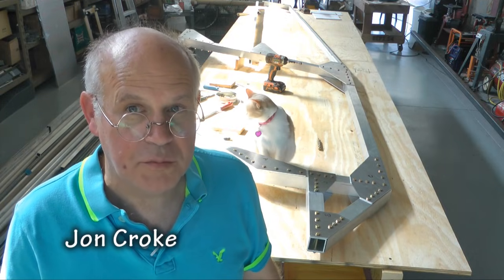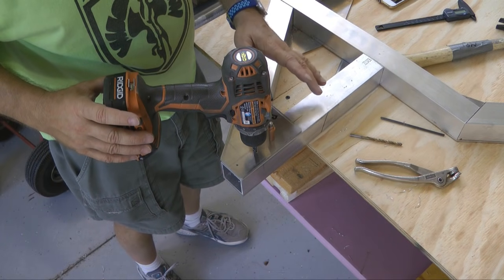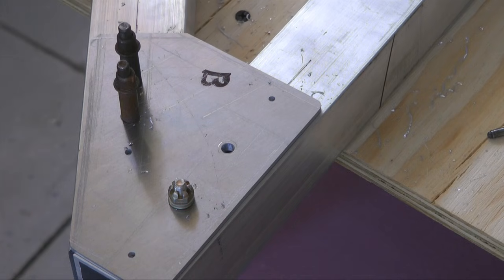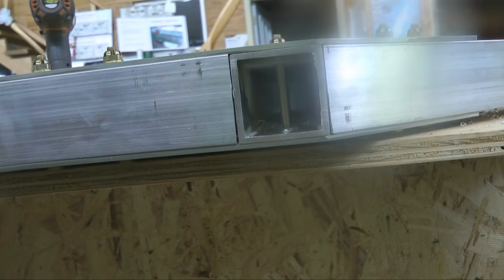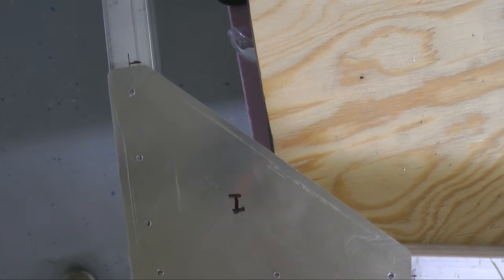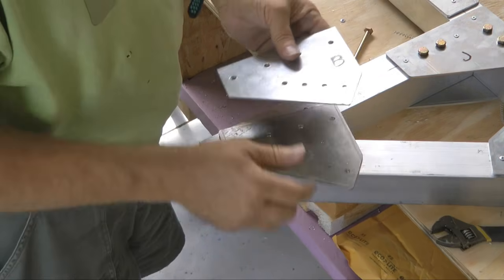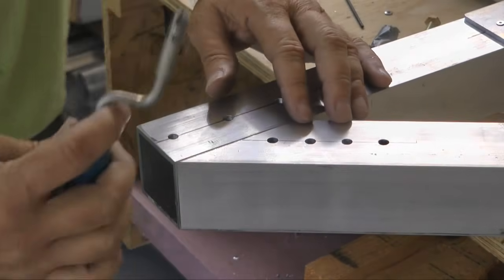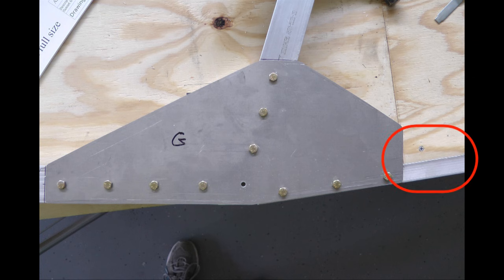Building My Affordaplane Part 5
This is Part 5 in the how to build series for constructing the Affordaplane ultralight.  This is a plans built Part 103 aircraft that is easy to build. Our goal is to make experimental aviation affordable and bring more people into flying and building their own aircraft.

In this part, all gussets are final drilled and bolted to the fuselage tubing.  Topics of bolt selection and deburring are covered.